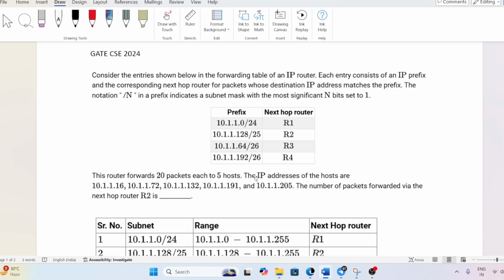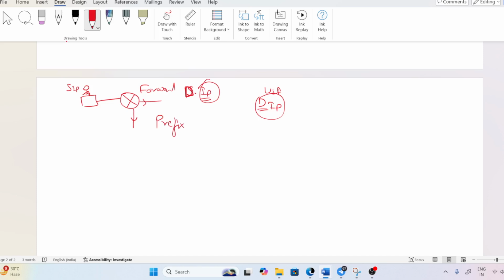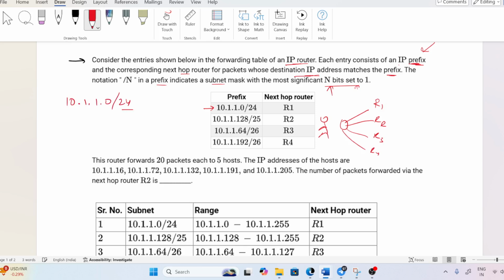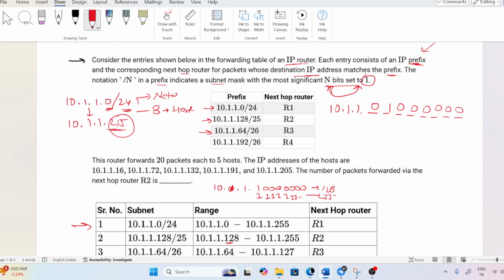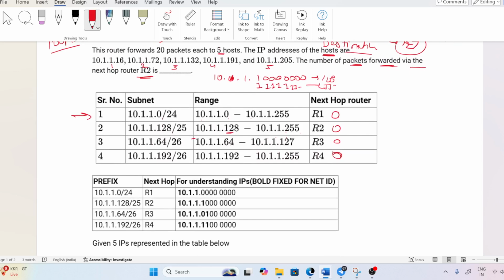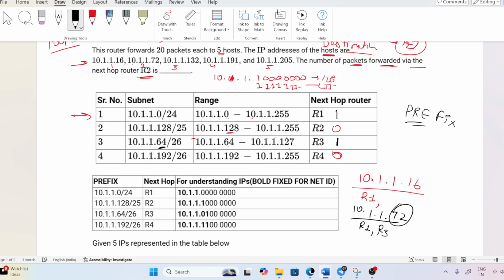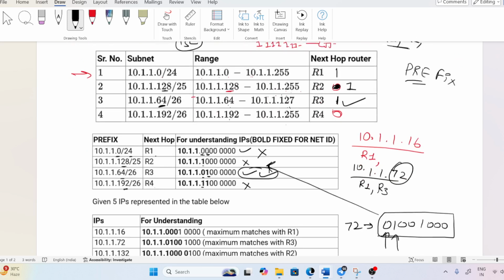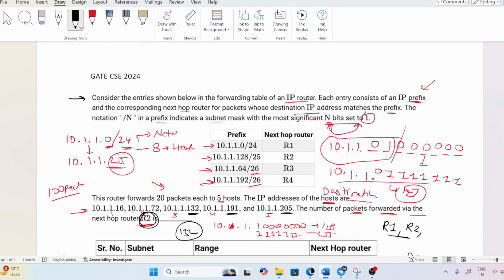Router forwards 20 Packets | Routing PYQ GATE CSE 2024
Consider the entries shown below in the forwarding table of an
 router. Each entry consists of an
 prefix and the corresponding next hop router for packets whose destination
 address matches the prefix. The notation " /
 " in a prefix indicates a subnet mask with the most significant
 bits set to

Prefix Next hop router

This router forwards
 packets each to
 hosts. The
 addresses of the hosts are
 and
. The number of packets forwarded via the next hop router
 is
For group chat - general query answers